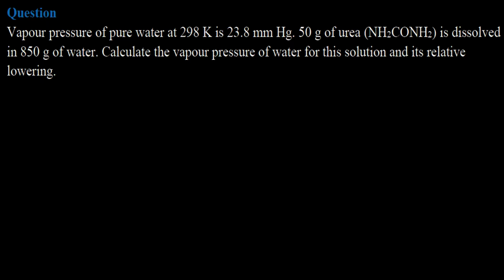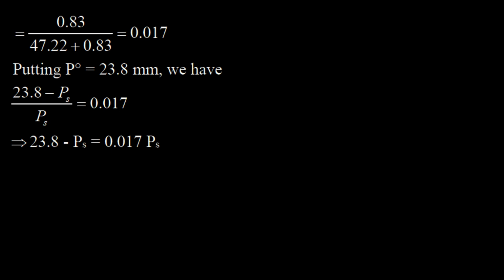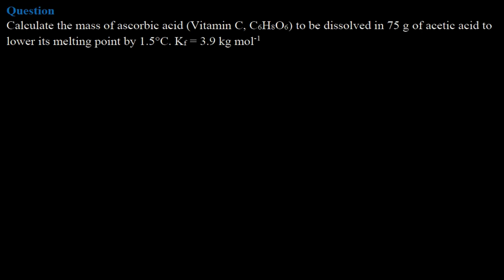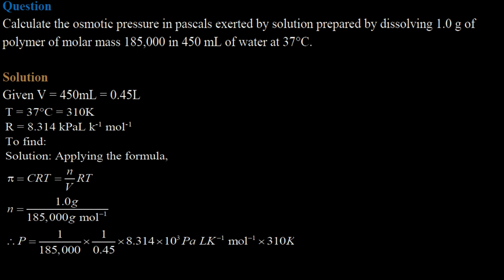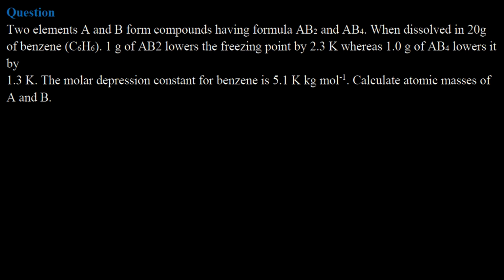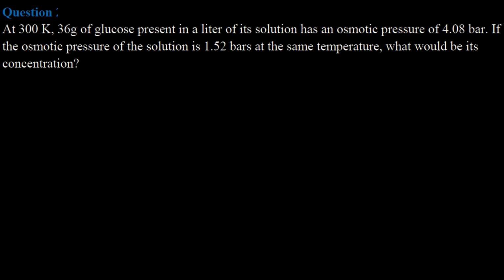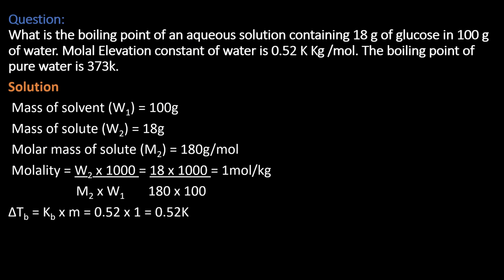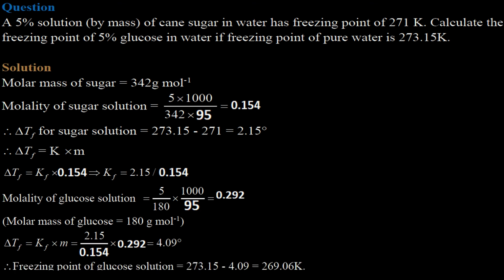Chemistry | Class XII | Unit II Solutions | NCERT Problems based on colligative properties